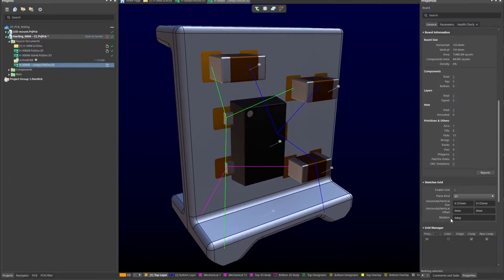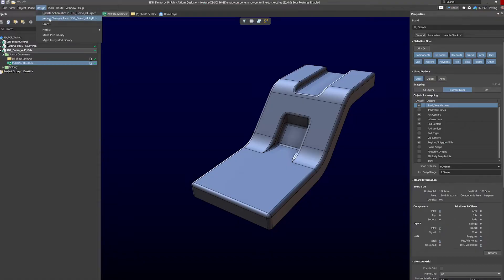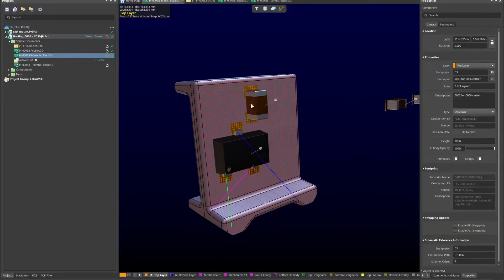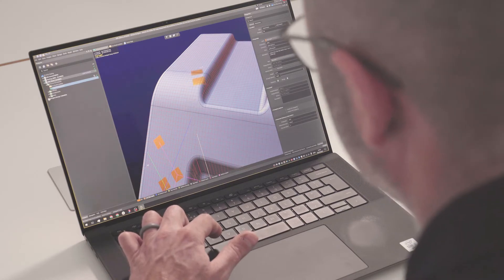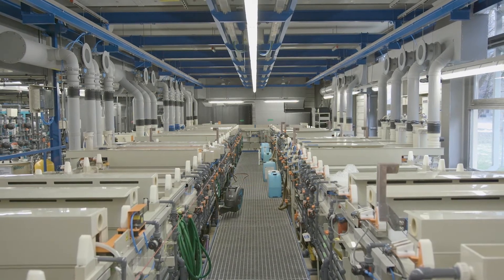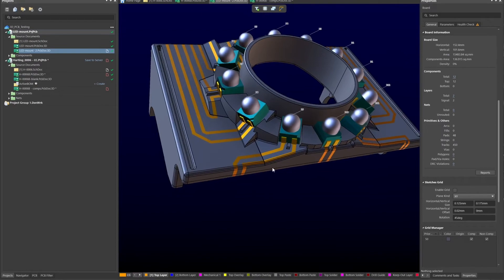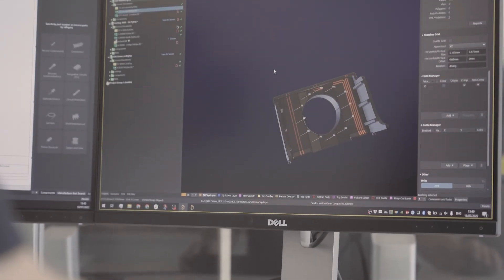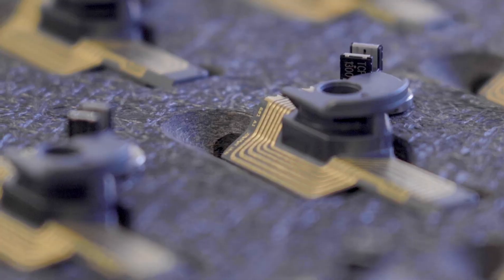Altium's 3D circuit Technology (in cooperation with Harting)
Discover the collaborative journey between Harting and Altium to revolutionize 3D circuit design in this informative video! Learn about the evolution from traditional 2D to innovative 3D circuit design, made possible through Altium Designer’s advanced 3D MID capabilities. Understand the benefits and challenges of adopting 3D MID technology for miniaturization and function integration, and get a glimpse into an expanded world of design possibilities for engineers.